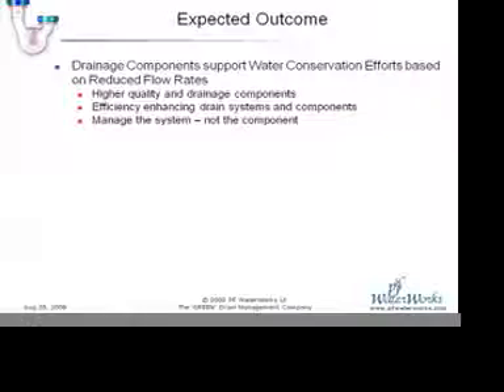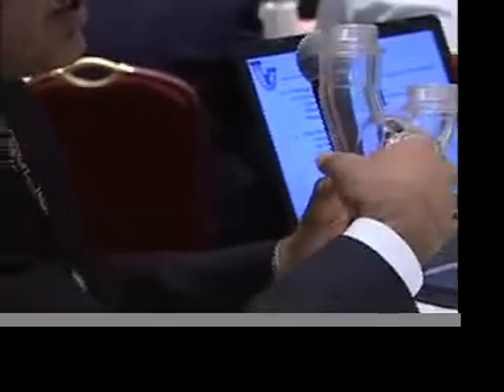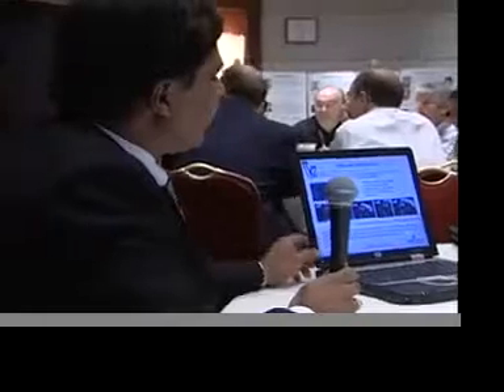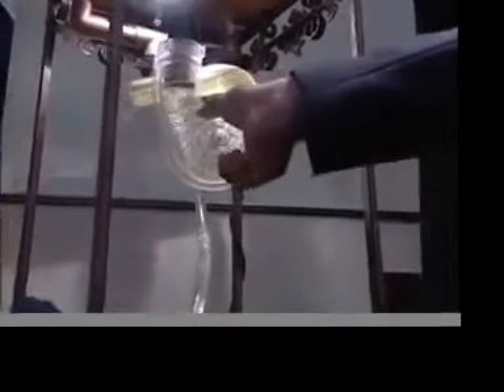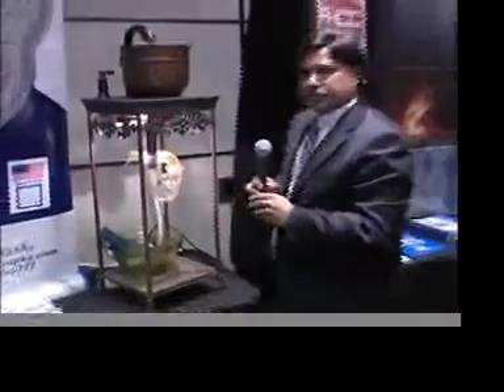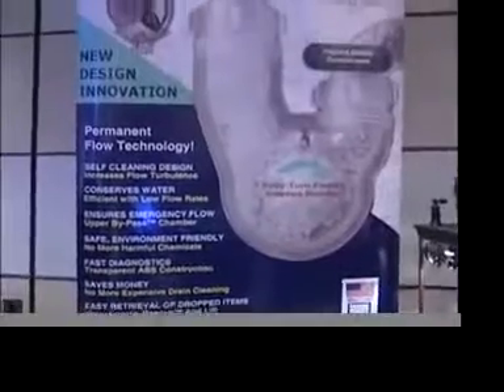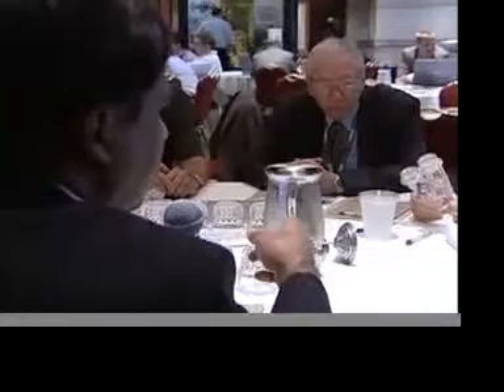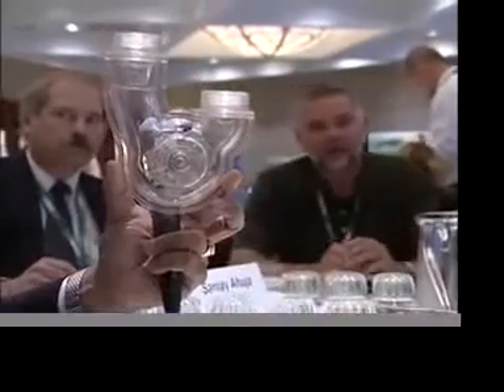IAPMO ETS: Drain Management Impact on Sustainability - Part Two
for 12.0 AIA Continuing Education Credits by watching this entire program. Plan on attending the next Emerging Technology Symposium, May 11-12, 2010, in Ontario, Calif.

Drain Management  Impact on Sustainability
Sanjay Ahuja, P.F. WaterWorks

This table discusses how proper management of the drain system (building fixture to public drain or septic system) impacts sustainability. It also focuses on how the drain system is an integral component of the overall water conservation, water quality and air quality objectives.